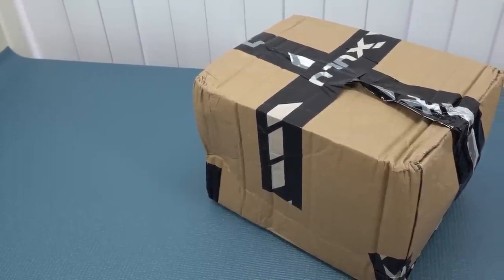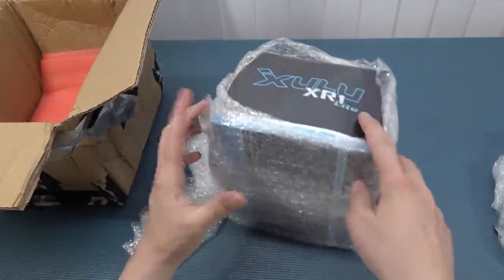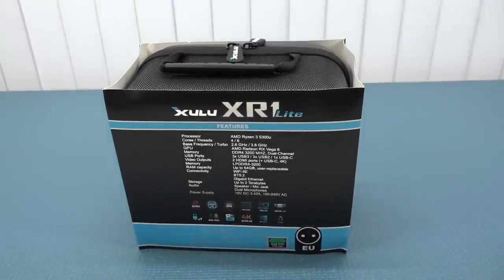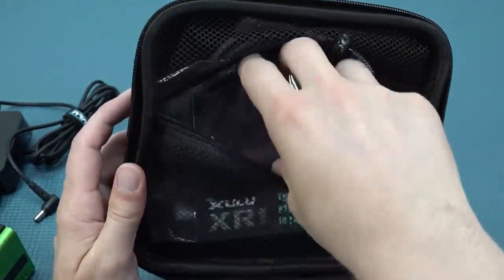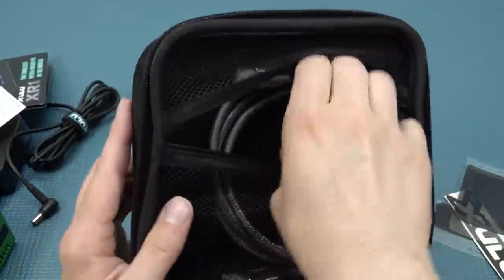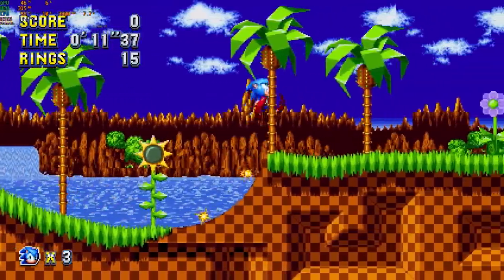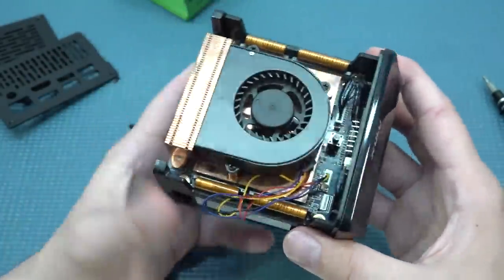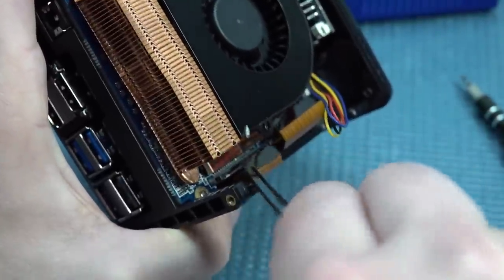Unleashing Retro Gaming Paradise with AMD Ryzen Mini Xulu PC Emulation Machines 🦾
Xulu Mini PCs: Game-Changing Emulation Power in Compact Form!
Explore Lite, Max, and Pro Models for Ultimate Gaming Mobility!

Naughty Skipping: 0:00
Specs Lite Model: 2:01
Unboxing: 2:31
Old Games: 4:45
New Gen. Indie Games: 5:16
More Demanding Games: 6:17
Emulation Testing: 7:52
Teardown: 10:54
Conclusion: 13:03